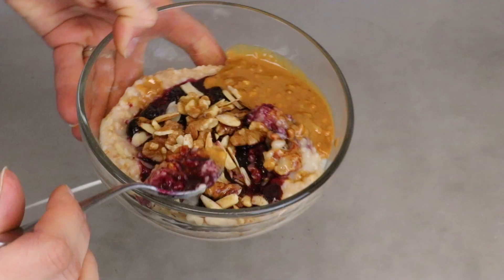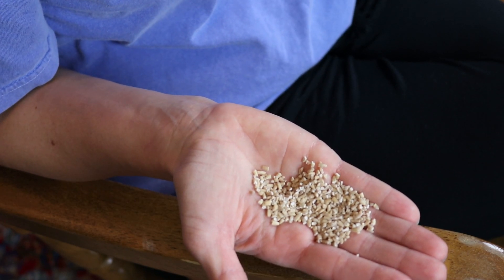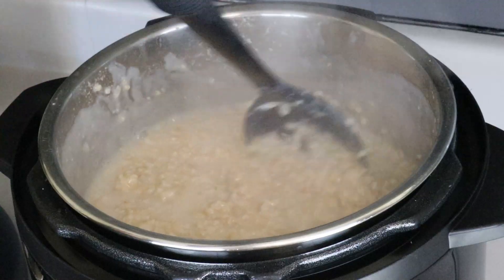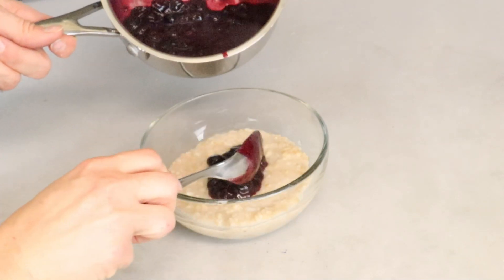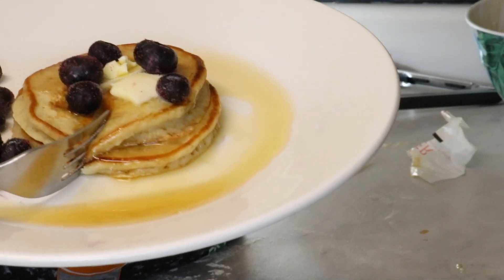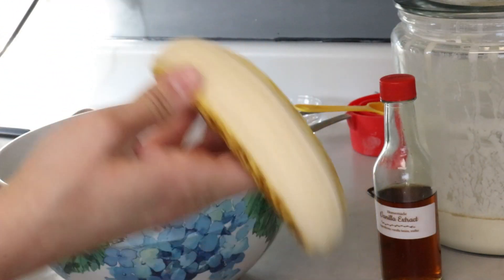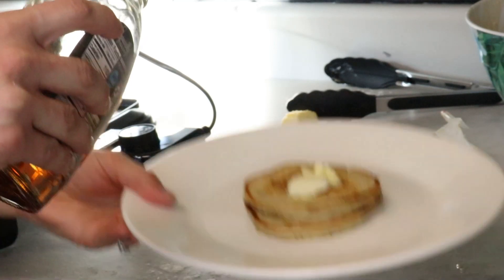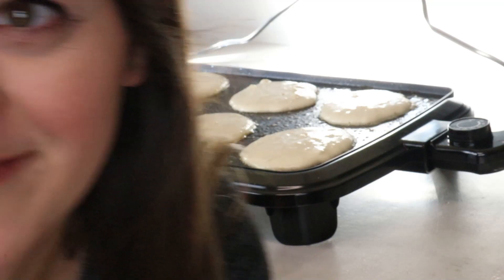Two Simple Breakfast Ideas For Busy Mornings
Learn two simple make-ahead breakfast ideas for families. These two meals feed our family of four for a week of breakfasts.

00:57 Oat groats
02:22 Blueberry compote
03:38 Sourdough discard pancakes

Helpful links below*:
Oat groats
Instant pot

Follow along with our little homestead as we grow on different platforms and continue making videos: IG is @ourlittlehomestead__6